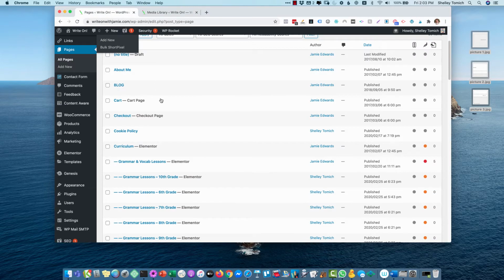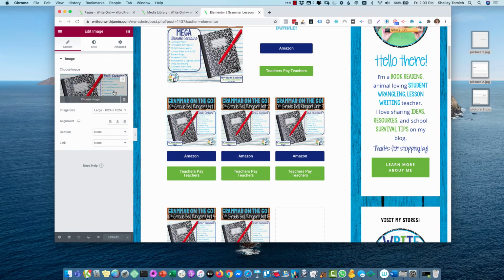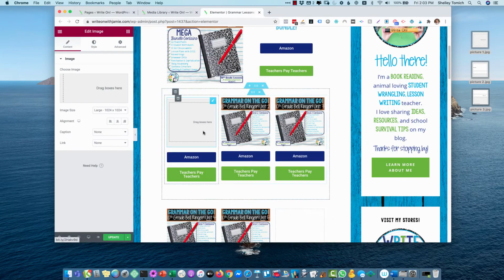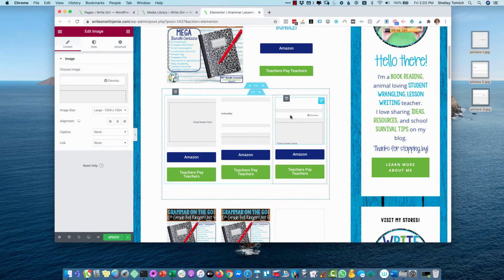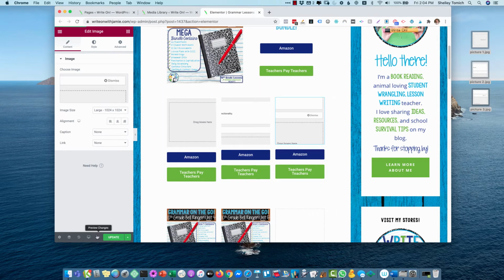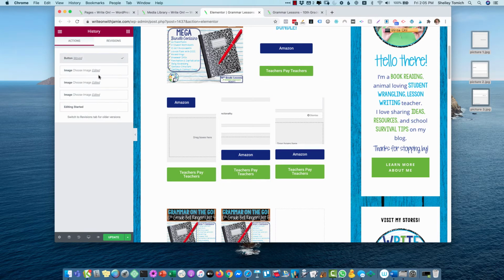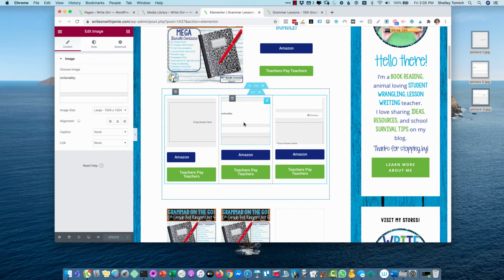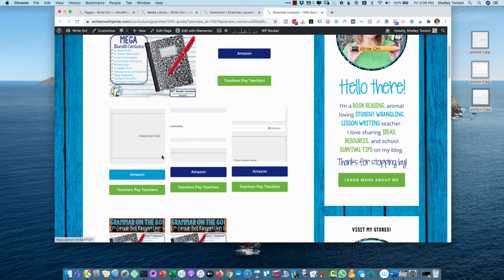Tutorial - How to Change Images with Elementor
This is how to update an image with Elementor.  Before you update the image and upload to your site be sure to optimize your images